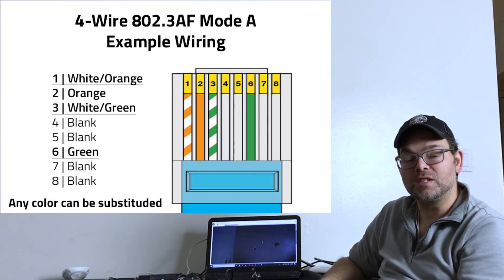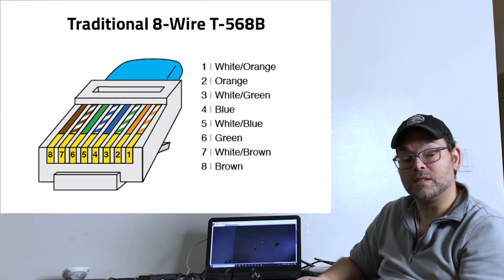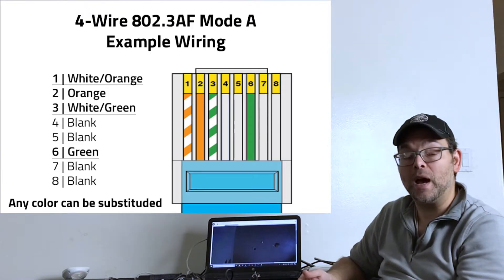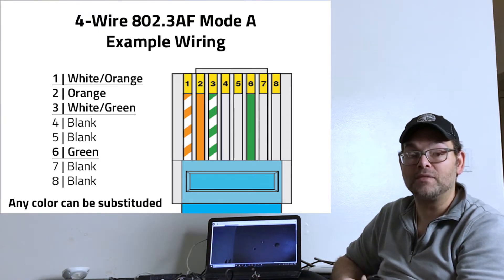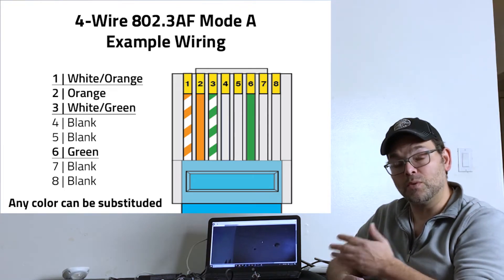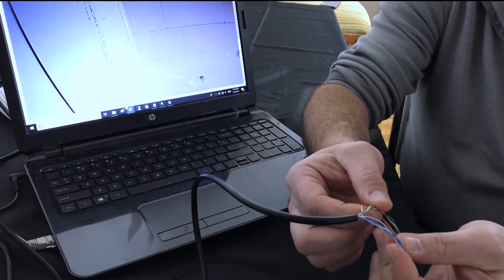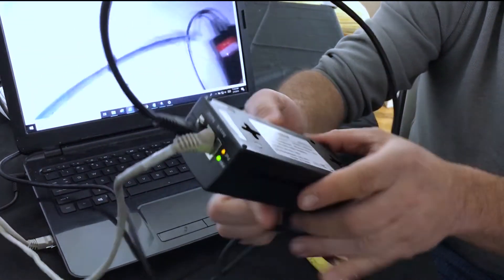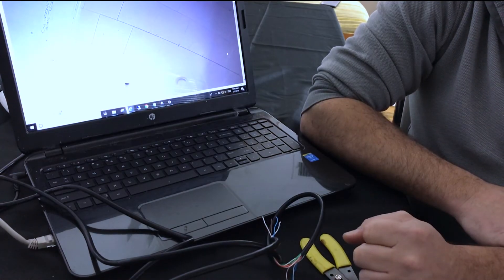Power Over Ethernet Using 4 Wires (2 Pairs)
This video shows you how to use 4 wires (2 pairs) for network data and power using 802.03AF Mode A. If your cat5/6 cable is cut and you’re missing a pair or pairs this is what you need to do. Also a great solution if you need to power 2 cameras using 1 cat5 cable.